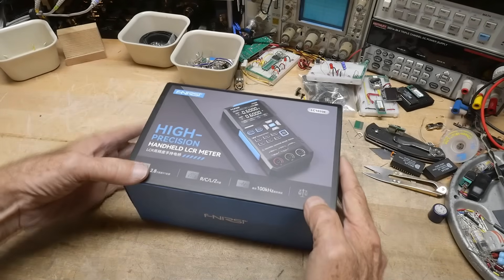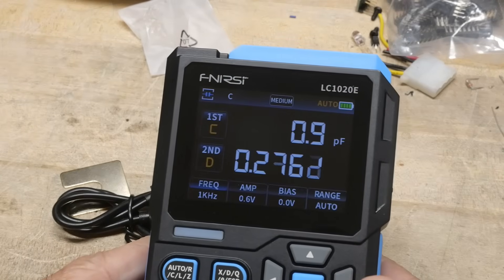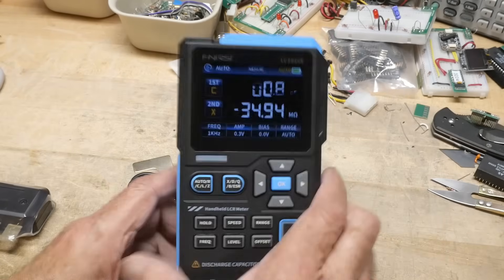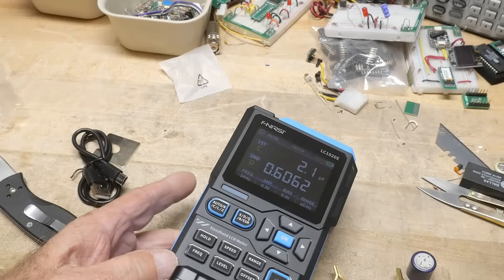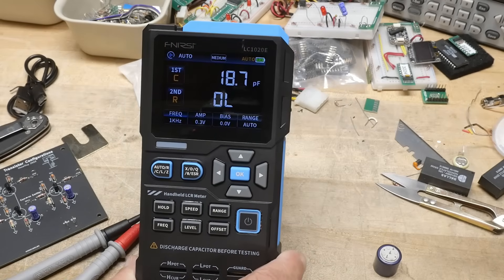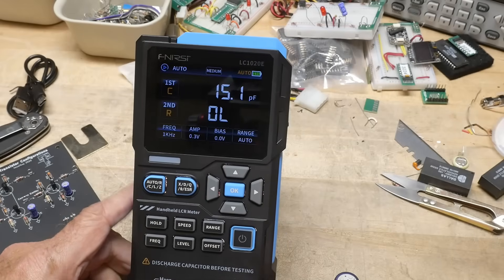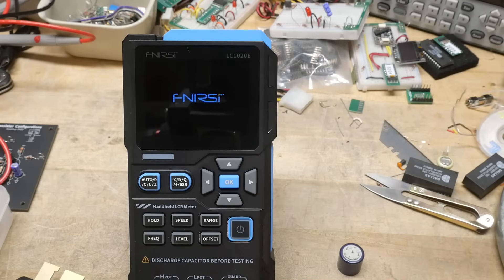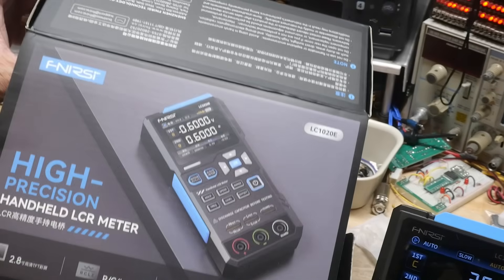#2416 FNRISI LCR Meter LC1020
Episode 2416   sent in for review
LC1020E: